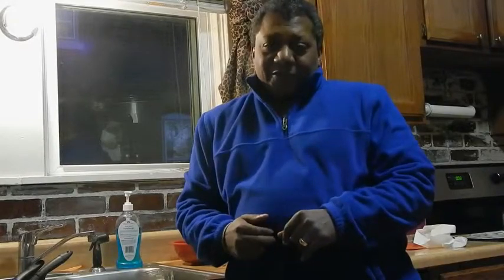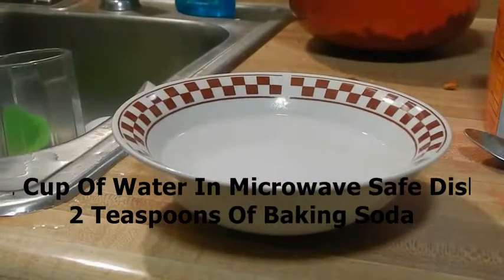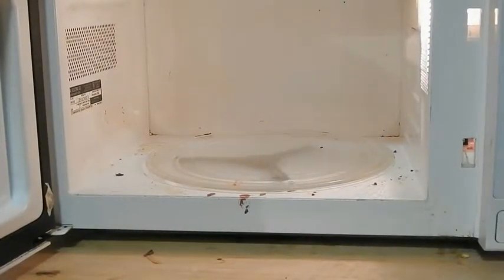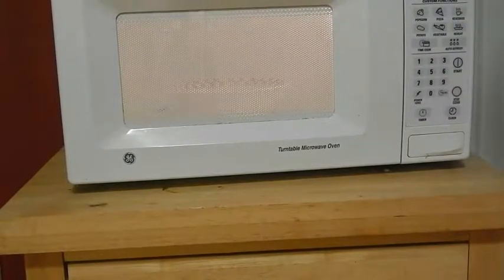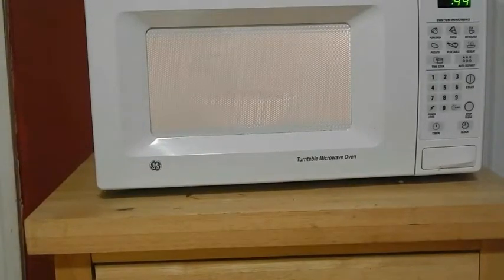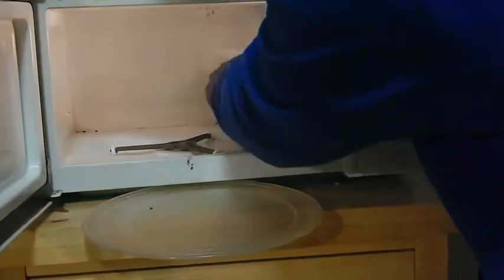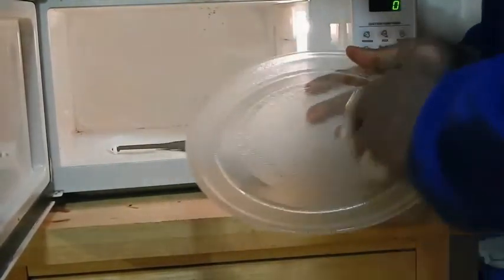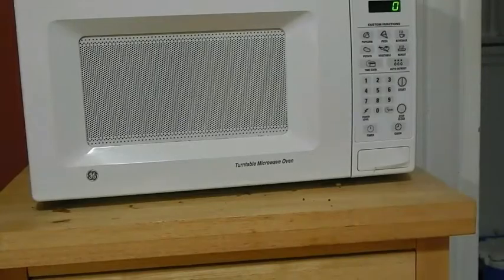Grandpa Lance's solution to a dirty microwave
I made a mess and read somewhere that baking soda and water would make for an easier clean up. I am so grateful it worked before Grandma Patti got home.